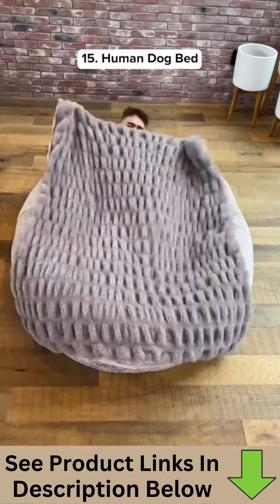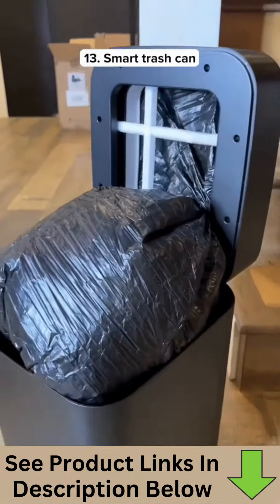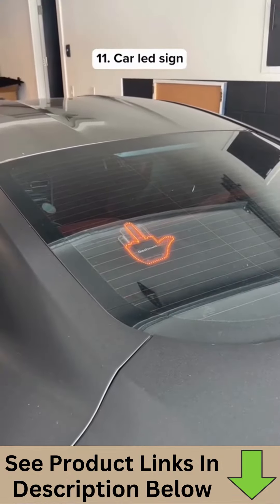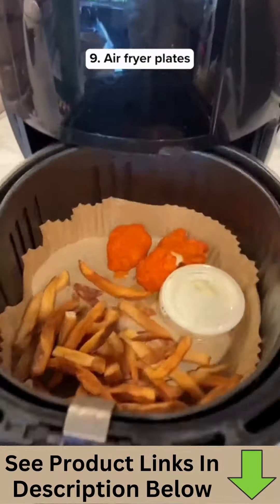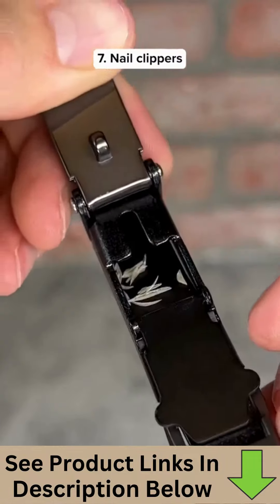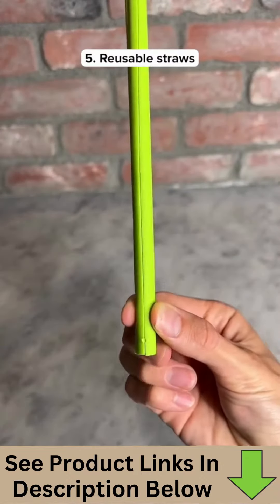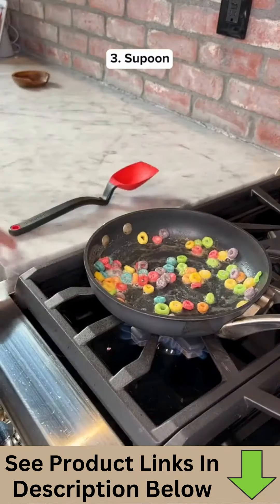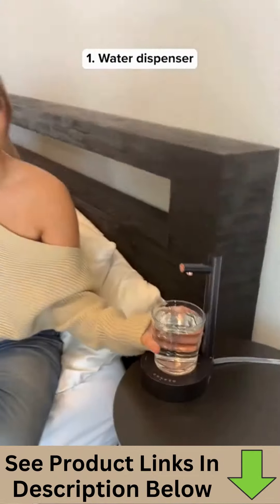15 Cool Products!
Add a touch of brilliance to your life with these incredible finds! 🔥
HUMAN DOG BED

TROLLEY DOLLY

SMART TRASH CAN

LATTE PEN

CAR LED SIGN

FAKE ROCK

AIR FRYER PLATES

ELECTRIC POT

NAIL CLIPPERS

TIKTOK SCROLLER

REUSABLE STRAWS

CAR REARVIEW MIRROR

SINK TOPPER

WIRELESS WATER DISPENSER